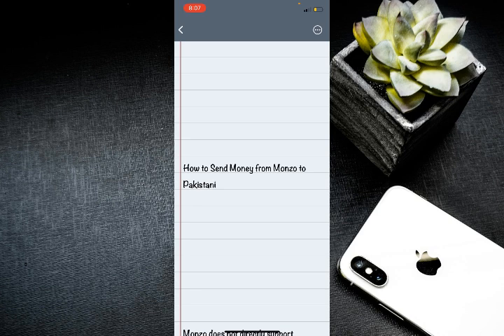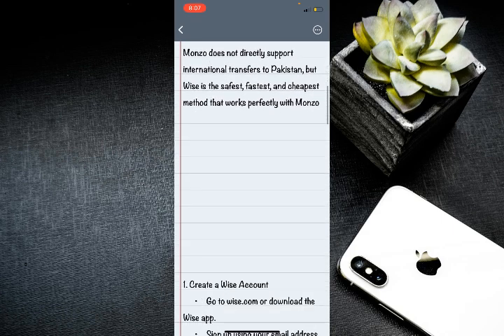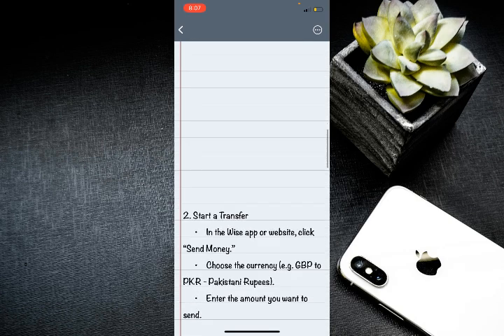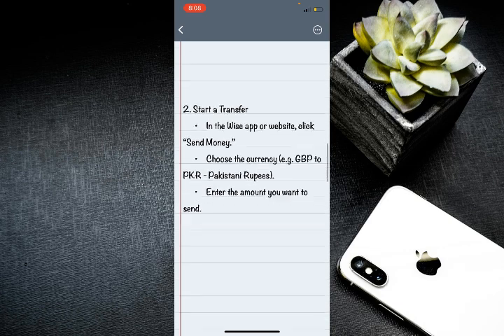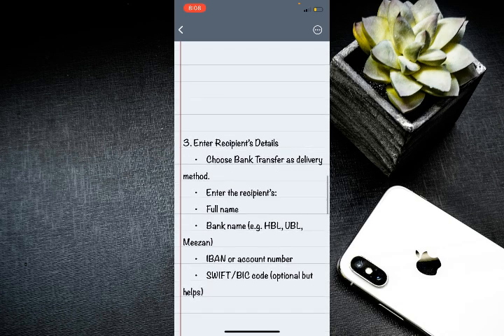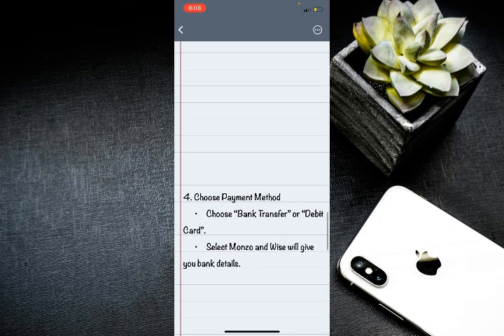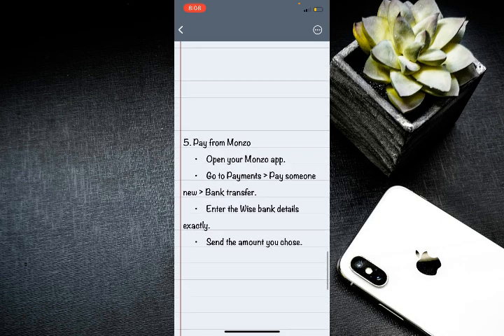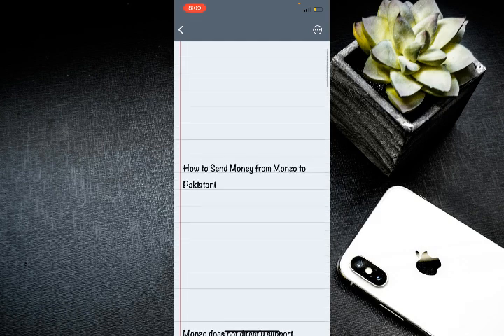How to Send Money from Monzo to Pakistani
In This Video, you will learn about How to Send Money from Monzo to Pakistani